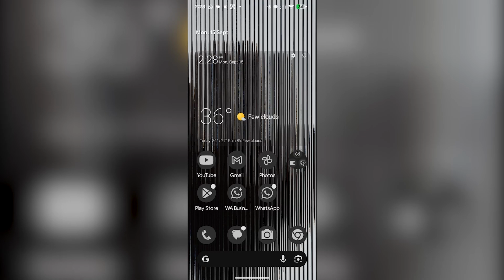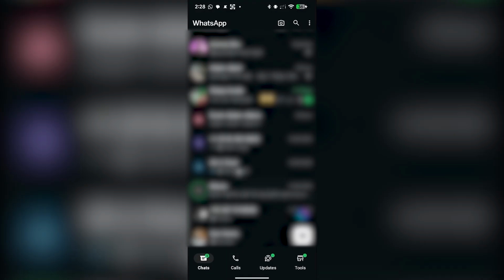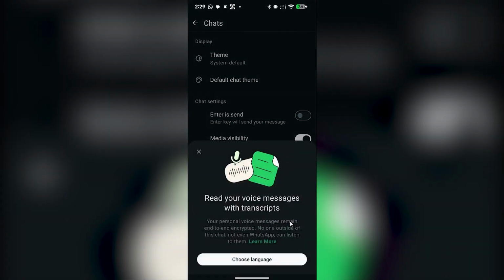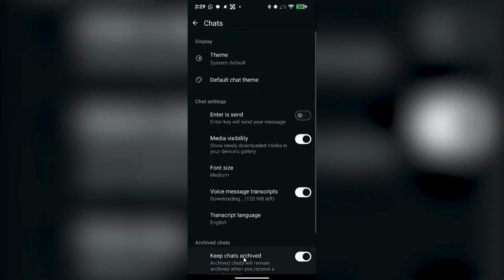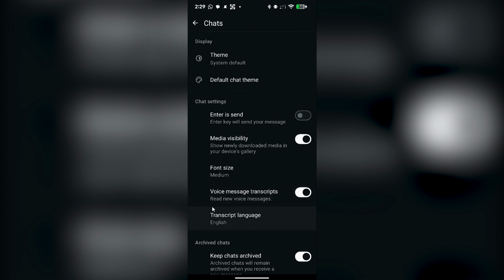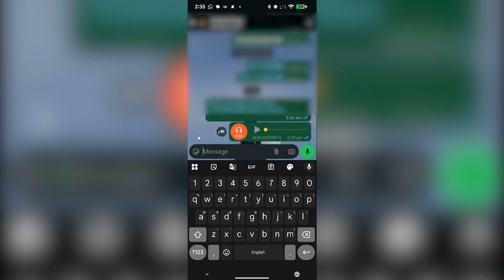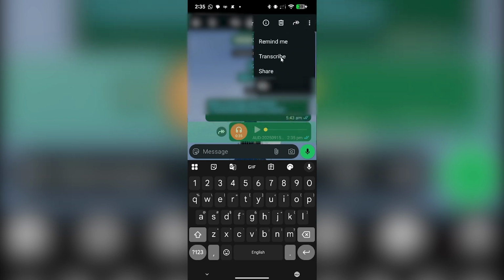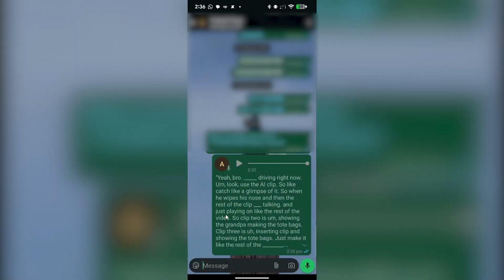How To Translate Voice Message In WhatsApp | Voice To Text On WhatsApp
In this video I'll show you How to Translate Voice Message in WhatsApp | Voice to Text on WhatsApp. The method is very simple and clearly described in the video. Follow all of the steps & How to Translate Voice Message in WhatsApp | Voice to Text on WhatsApp